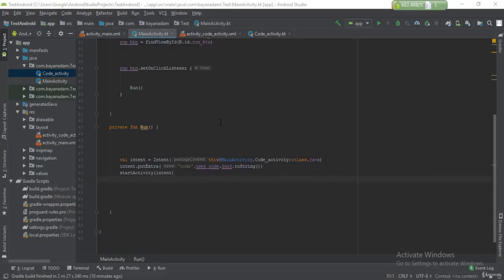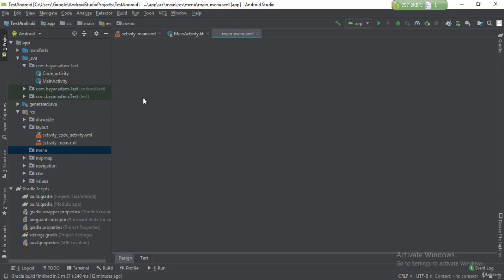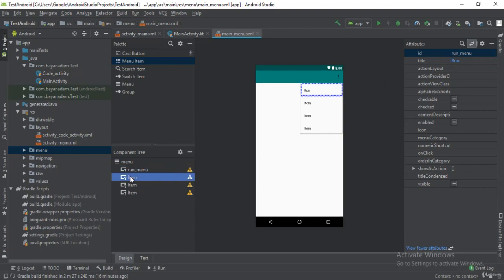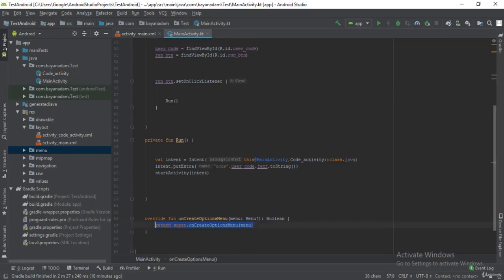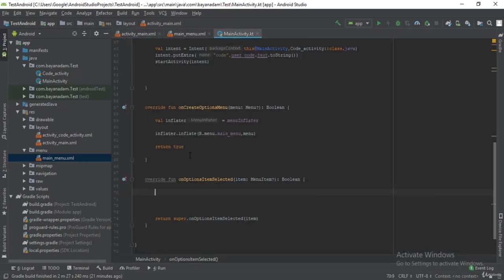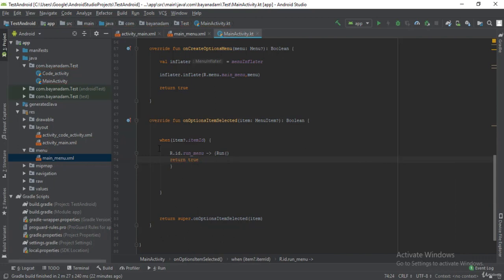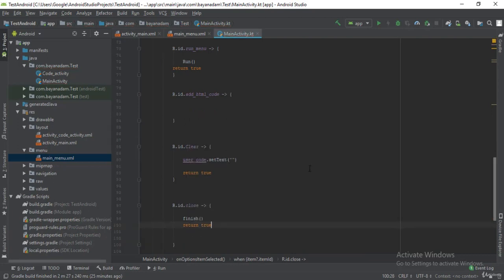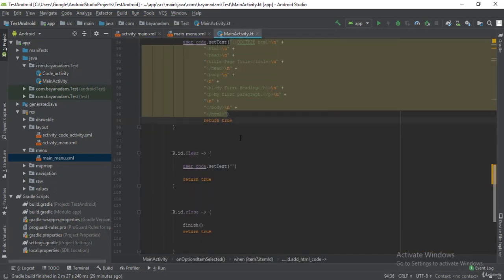3 Android Code Editor Part 3